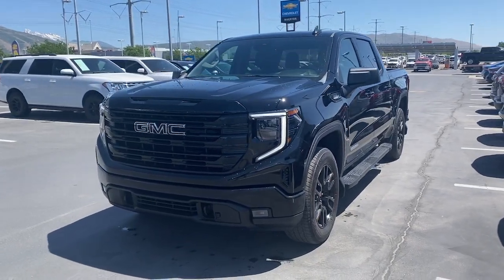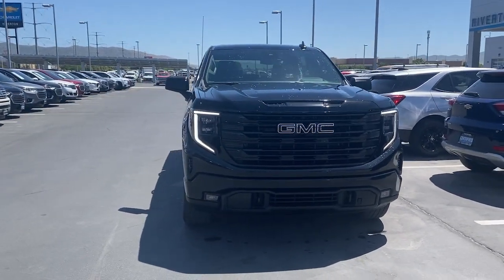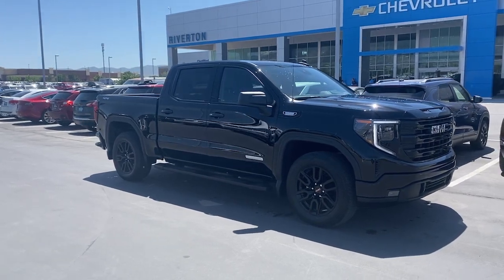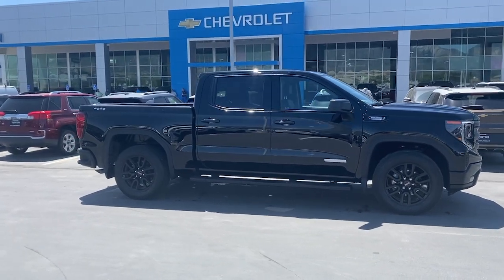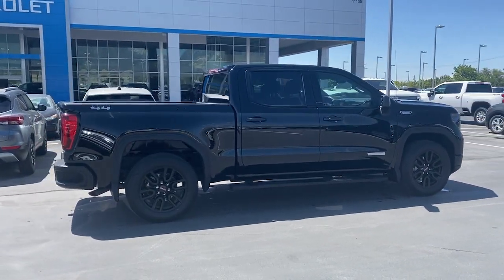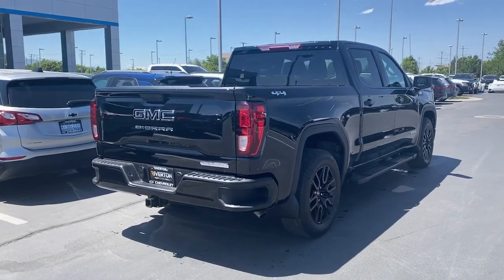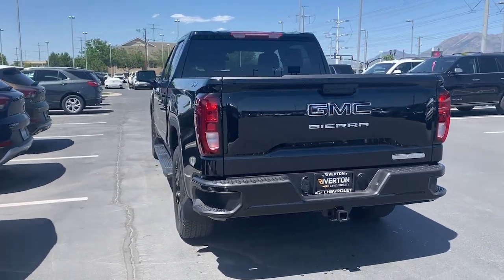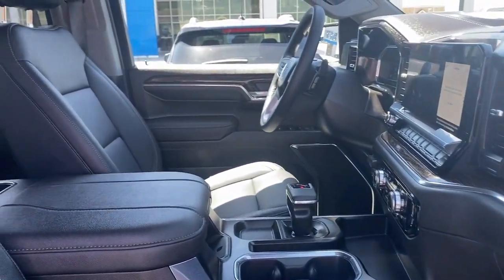2023 GMC Sierra_1500 Riverton, Sandy, South Jordan, Draper, Salt Lake City 19339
Onyx Black Used 2023 GMC Sierra_1500 Elevation available in 11100 S. Jordan Gateway, South Jordan, Utah at Riverton Chevrolet. Servicing the Riverton, Sandy, South Jordan, Draper, Salt Lake City, UT area.

Riverton Chevrolet
11100 S Jordan Gateway

mmOnyx Black 2023 GMC Sierra 1500 Elevation 4WD 10-Speed Automatic 3.0L I6 117 POINT PLATINUM CERTIFICATION Premium XM Radio Services Included OnStar Premium Services Included Oil and Filter Changed Professionally Detailed PREMIUM LEATHER SEATING HEATED SEATING HEATED STEERING WHEEL TRAILER BRAKE CONTROLLER BOSE PREMIUM SOUND APPLE CARPLAY/GOOGLE ANDROID AUTO HD REAR VISION CAMERA PREMIUM 20 WHEELS CLEAN AUTOCHECK HISTORY REPORT 1 OWNER KEYLESS OPEN W/PUSH BUTTON START REMOTE START SPRAY-ON BEDLINER 4G LTE WI-FI HOTSPOT DUAL AUTOMATIC CLIMATE CONTROL MULTIPRO TAILGATE PREMIUM GMC INFOTAINMNET TOUCHSCREEN W/NAVIGATION LOW LOW MILES WIRELESS ANDROID AUTO/APPLE CARPLAY MAX TRAILERING PACKAGE ELEVATION BLACK PACKAGE PREMIUM GLOSS BLACK 20 WHEELS 10-Speed Automatic 4WD Jet Black w/Leather-Appointed Seat Trim 10-Way Power Driver Seat Adjuster w/Lumbar 120-Volt Bed Mounted Power Outlet 120-Volt Instrument Panel Power Outlet 2 Charge/Data USB Ports 2 Charge/Data USB Ports Inside Center Console 2 Type-C Charge-Only Rear USB Ports 3.42 Rear Axle Ratio w/Max Trailering Pkg 4-Wheel Disc Brakes 6 Rectangular Black Tubular Assist Steps (LPO) 6-Speaker Audio System Feature ABS brakes All-Weather Floor Liner (LPO) Apple CarPlay/Android Auto Auto High-beam Headlights Auto-Locking Rear Differential Automatic Emergency Braking Automatic temperature control Black GMC Emblems (LPO) Body Color Header w/Gloss Black Mesh Grille Bars Brake assist Cloth Rear Seat w/Storage Package Color-Keyed Carpeting Floor Covering Compass Deep-Tinted Glass Driver vanity mirror Dual front impact airbags Dual front side impact airbags Electric Rear-Window Defogger Electrical Steering Column Lock Electronic Precision Shift Electronic Stability Control Elevation Black Package (LPO) Emergency communication system: OnStar and GMC connected services capable Enhanced Cooling Radiator Floor-Mounted Center Console Following Distance Indicator Forward Collision Alert Front Bucket Seats Front dual zone A/C Front fog lights Front Frame-Mounted Black Recovery Hooks Front Pedestrian Braking Front reading lights Front Rubberized-Vinyl Floor Mats Front wheel independent suspension Fully automatic headlights GMC Connected Access Capable HD Rear Vision Camera Heated Driver & Front Outboard Passenger Seating Heated front seats Heated steering wheel Heavier Duty Rear Springs High Capacity Suspension Package Hitch Guidance Illuminated entry Increased RGAWR Integrated Trailer Brake Controller Keyless Open & Start Lane Keep Assist w/Lane Departure Warning Leather-Appointed Seat Trim LED Cargo Area Lighting Manual Tilt-Wheel & Telescoping Steering Column Max Trailering Package Navigation System Occupant sensing airbag OnStar & GMC Connected Services Capable Overhead airbag Overhead console Passenger door bin Passenger vanity mirror Power Door Locks Power Front Windows w/Driver Express Up/Down Power Front Windows w/Passenger Express Down Power Rear Windows w/Express Down Preferred Equipment Group 3SB Push Button Start Rear reading lights Rear Rubberized-Vinyl Floor Mats Remote Vehicle Starter System Security system SiriusXM w/360L Speed-sensing steering Split folding rear seat Spray-On Pickup Bed Liner w/GMC Logo Steering Wheel Audio Controls Steering wheel mounted audio controls Telescoping steering wheel Theft Deterrent System (Unauthorized Entry) Tilt steering wheel Trailering Package Trip computer Wheels: 20 x 9 High Gloss Black Painted Aluminum Wi-Fi Hotspot Capable Wireless Charging Wireless Phone Projection.brbrRIVERTON CHEVROLET assumes no responsibility or liability for any errors or omissions in the content of this description. Information is computer generated from AutoTrader and is believed to be reliable but is in no way guaranteed. Some vehicle information and vehicle pricing may be missing or inaccurate but pricing errors and listing errors are
Navigation System|Cloth Rear Seat w/Storage Package|Elevation Black Package (LPO)|High Capacity Suspension Package|Max Trailering Package|Preferred Equipment Group 3SB|Trailering Package|6 Speakers|6-Speaker Audio System Feature|AM/FM radio|Premium audio system: GMC Infotainment System|Radio data system|Radio: Premium GMC Infotainment Audio System|SiriusXM w/360L|Steering Wheel Audio Controls|Air Conditioning|Automatic temperatur